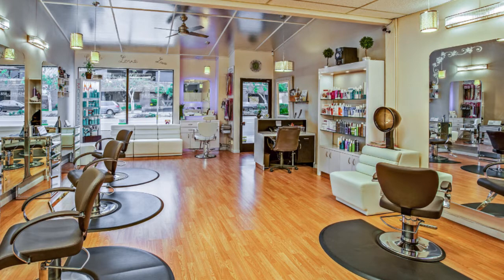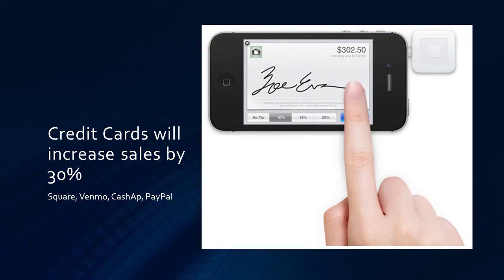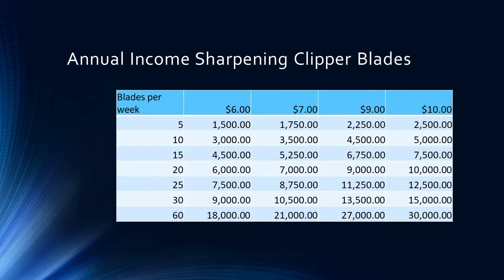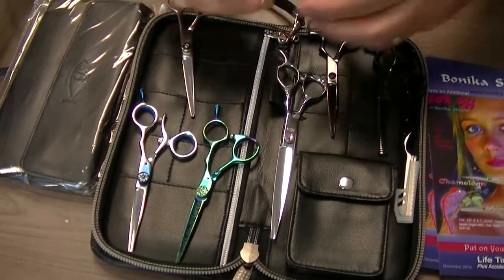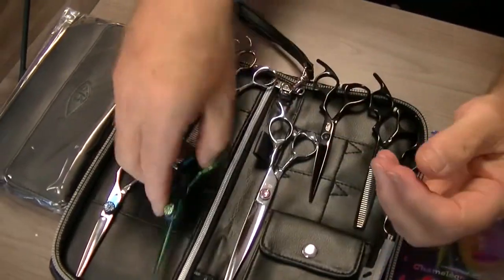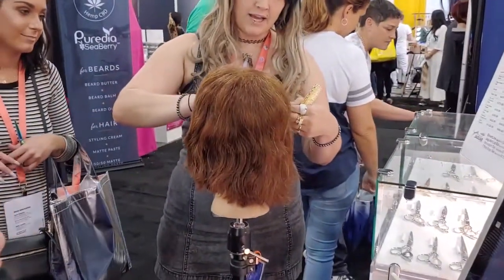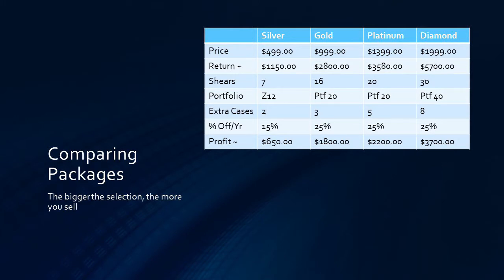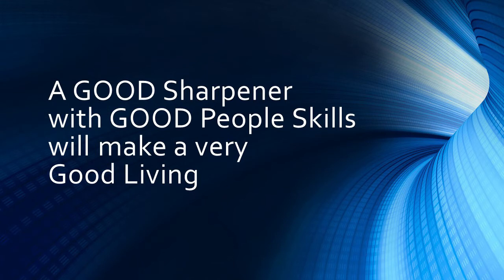How Much Can You Really Make in a Sharpening Business? - Gene Megowan - 2021 Sharpeners Jam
Discover how much money can you really make in the sharpening business? Gene Megowan, marketing manager for Bonika Shears discusses the income expectations whether sharpening beauty shears, groomer shears, clipper blades, or knife sharpening. Gene will also talk about effective ways to market and grow your shear sharpening business.

Sharpening equipment including the Scimech HD Flathone machine for sharpening beauty shears and groomer shears and the Nebraska Blades Clipper Hone
About Bonnie Megowan and Bonika Shears

When you call Bonika Shears, don't be surprised if you hear children. This is a true family business. Their oldest daughter, Mystie Hunter is part owner and vice president of daily operations. She oversees the office personnel, accounting, and scheduling. Her husband, Jay Hunter, is an independent sharpener with a business called Living On the Edges, handles most of the local Metro-Atlanta sharpening. The oldest granddaughter designs sharpening aids with 3D printing during school breaks.  Other employees are also family or long time family friends. They all share the same goals and commitment to customer service. Together, with their employees, sharpeners, and customers it is usually like one very large extended family.